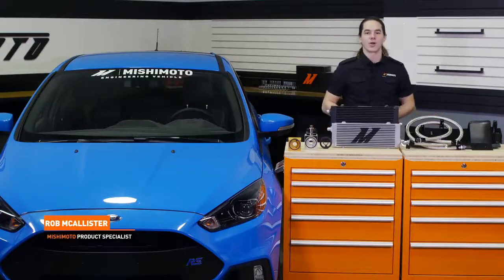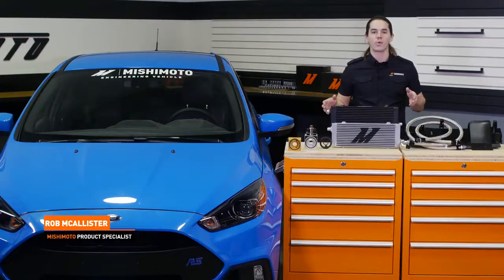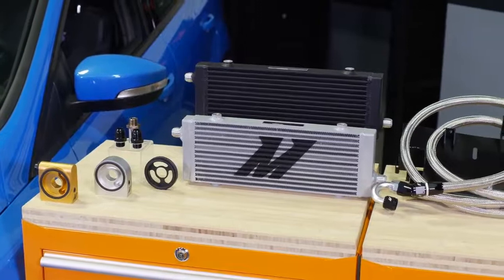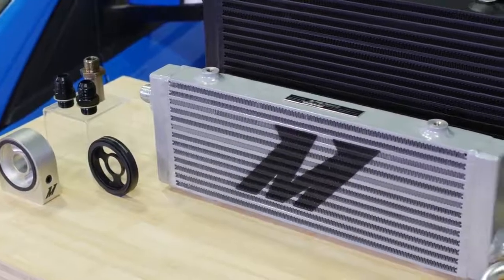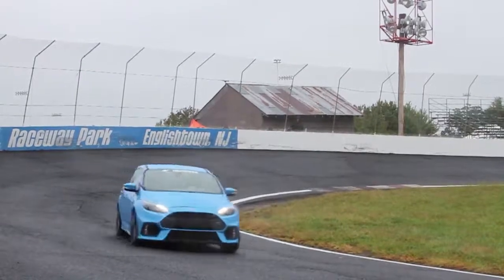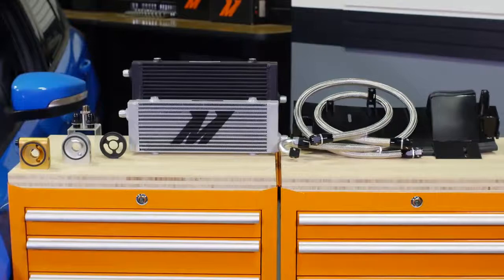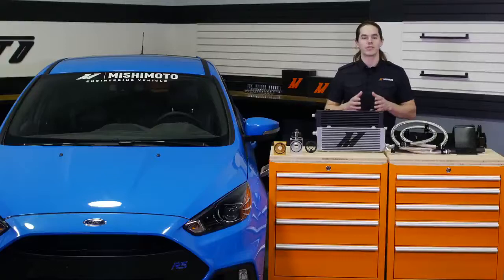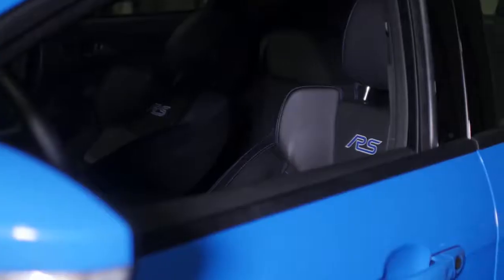2016 Ford Focus RS Oil Cooler Kit Features & Benefits by Mishimoto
2016  Ford Focus RS Oil Cooler Kit Features & Benefits by Mishimoto